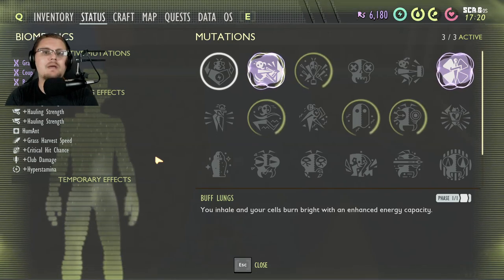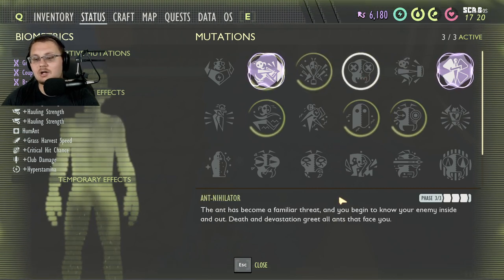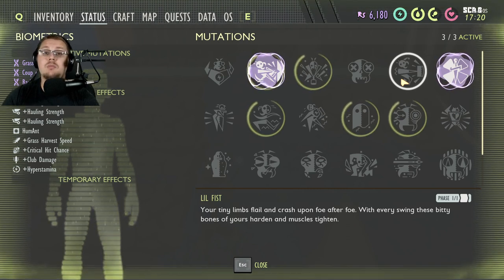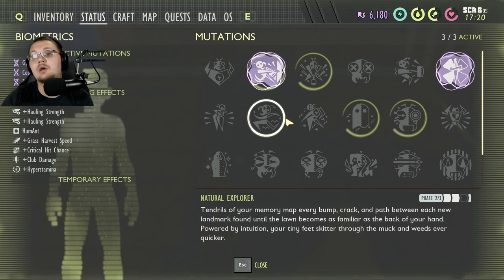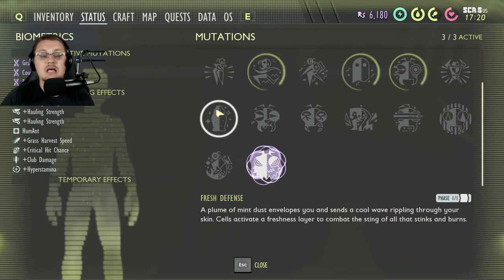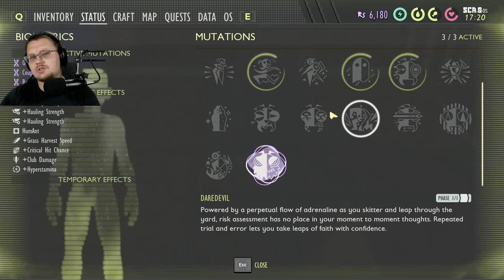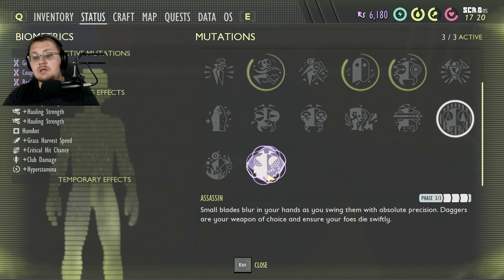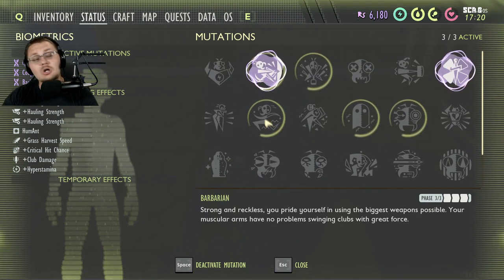GROUNDED UPDATE 8.2 ALL THE MUTATIONS IN GROUNDED | HOW TO GET ALL THE MUTATIONS IN GROUNDED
There are a few now!

- Grounded Secrets